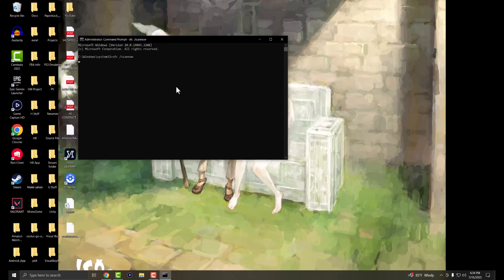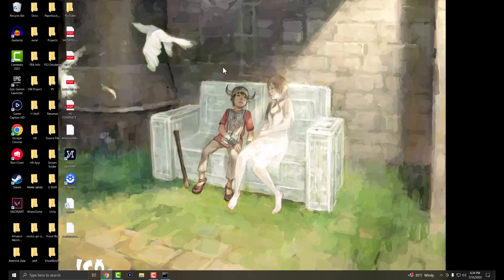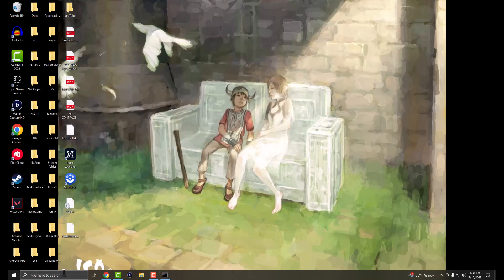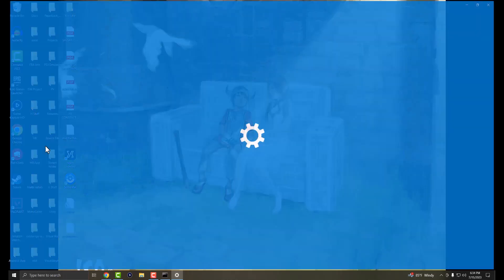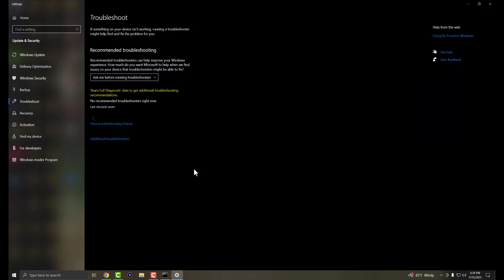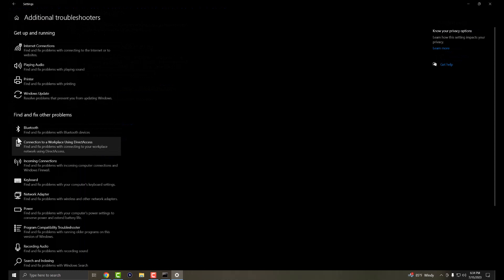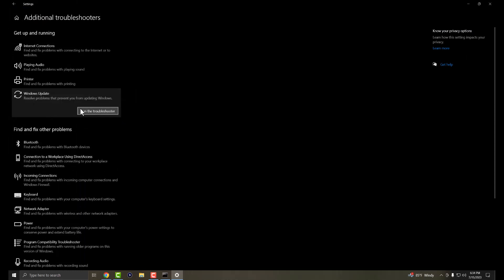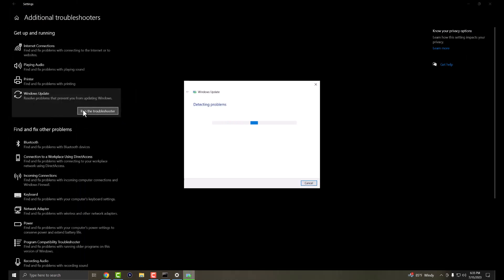How To Fix Error 0xC004F074 | Solution to Fix 0xC004F074 Windows 10 Activation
In This Video, I Will Show You How To Fix Error 0xC004F074 | Solution to Fix 0xC004F074 Windows 10 Activation